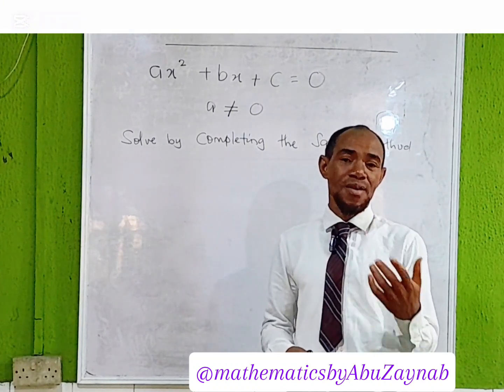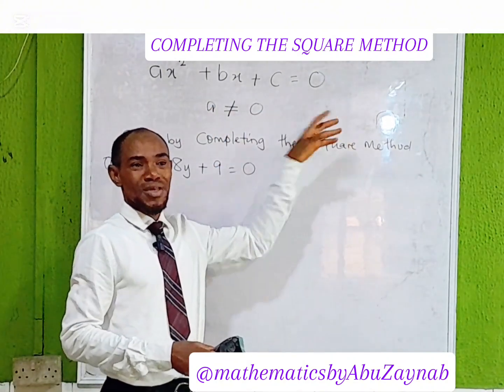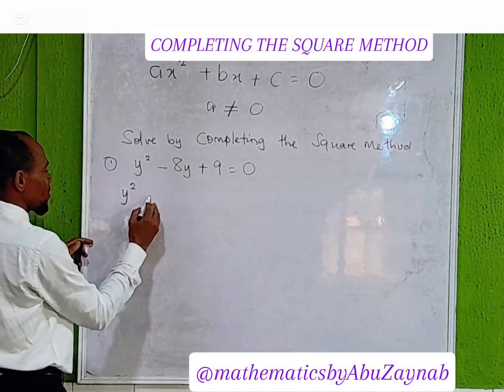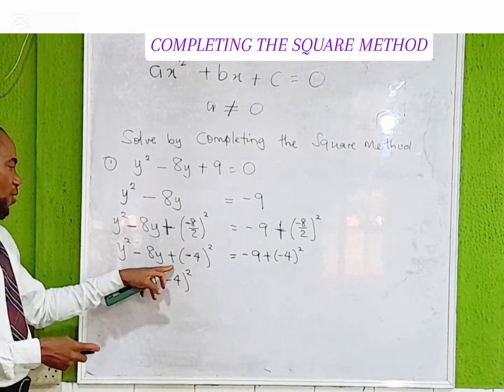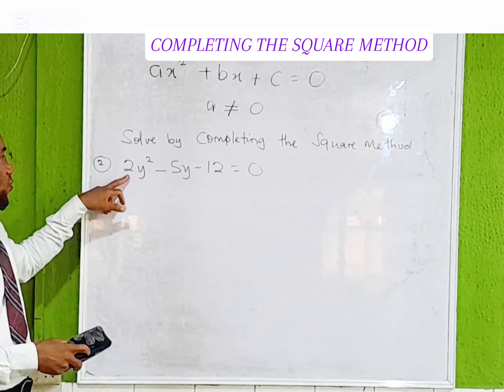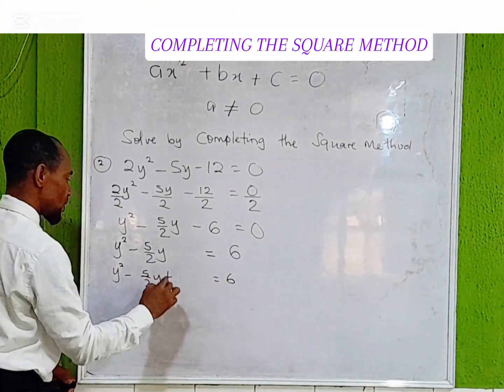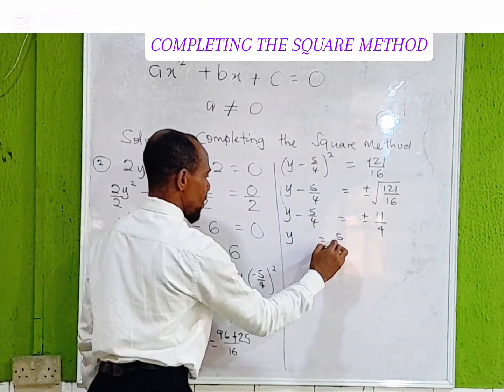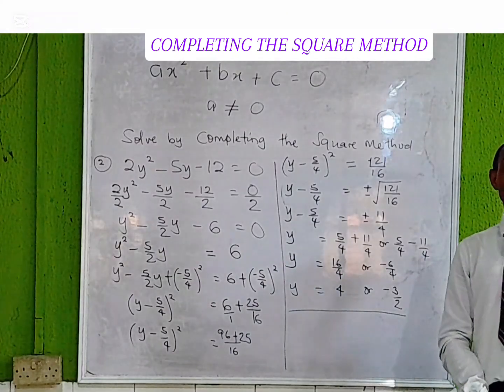Completing the Square Method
This  2nd video in the Quadratic Equations Series expounds on the Completing The Square Method of Solution of Quadratic Equations. With meticulous care in explaining the intricacies of this method, I have no doubt that learners will find it exciting and fun. Thanks for staying tuned and staying True. Happy viewing and God bless.